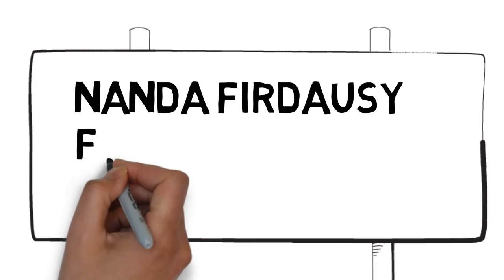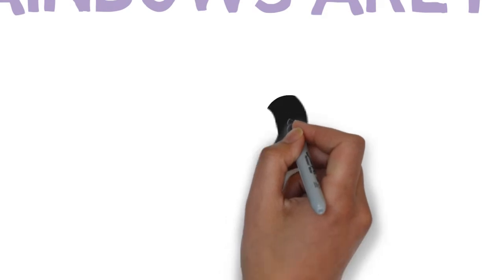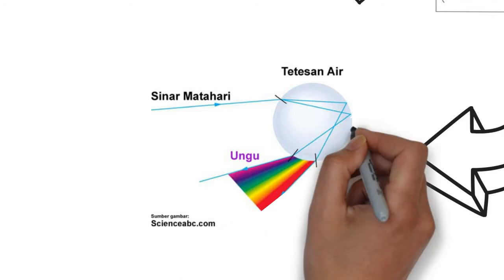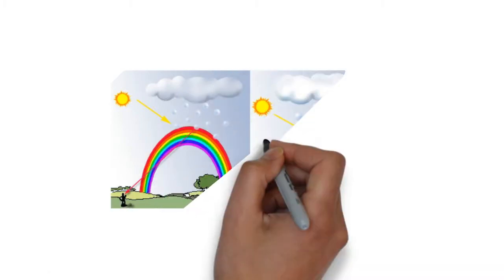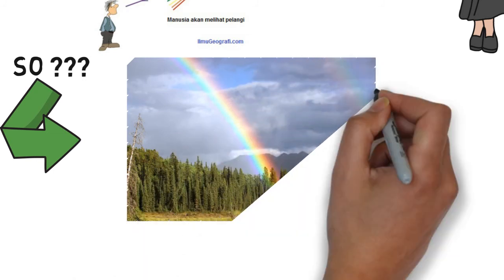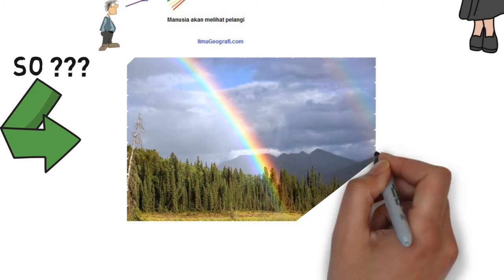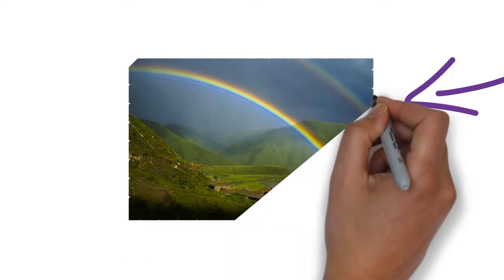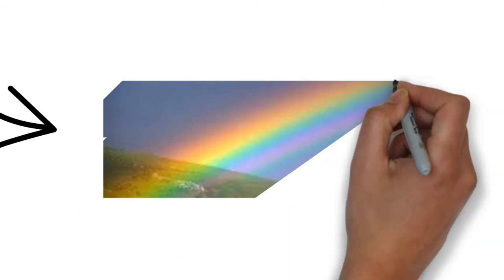How Rainbow Are Formed ? ( By Nanda Firdausy )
I am Nanda Firdausy ( F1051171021 ) Pendidikan Fisika 2017

Our culture, our skies, and our life are full of rainbow, but do you know how they form?
Lets learn about rainbow formation.